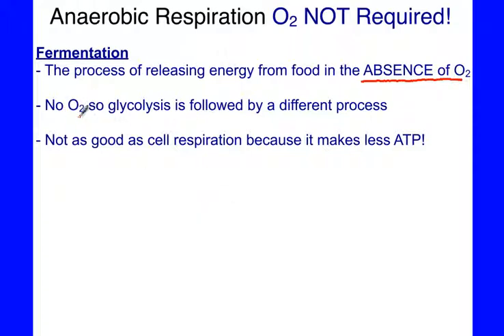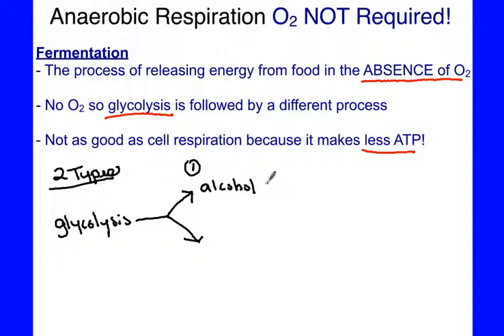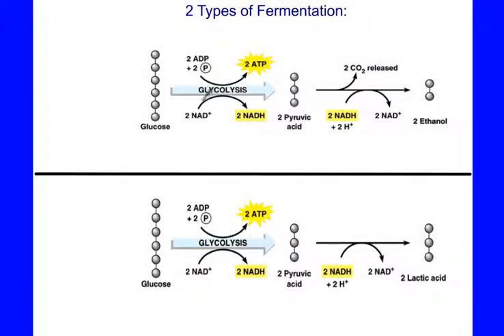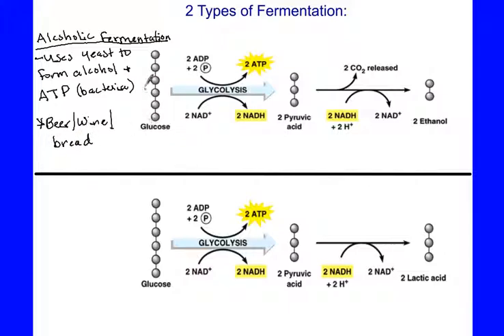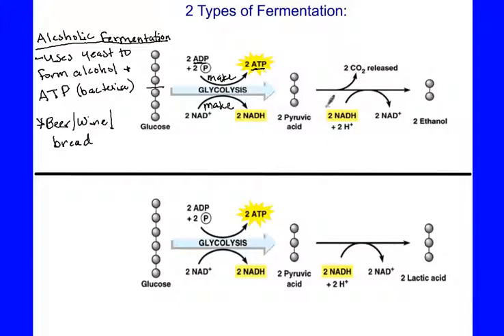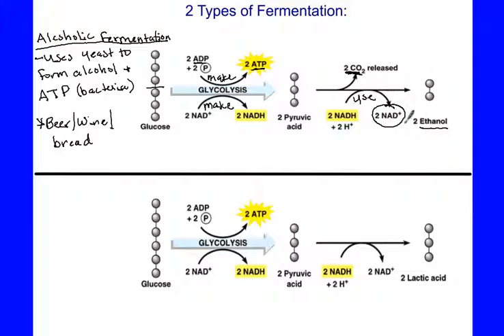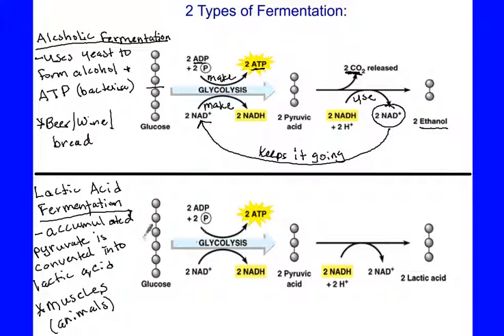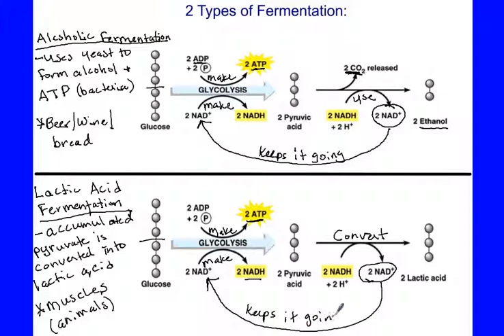U4 V4 Anaerobic Respiration